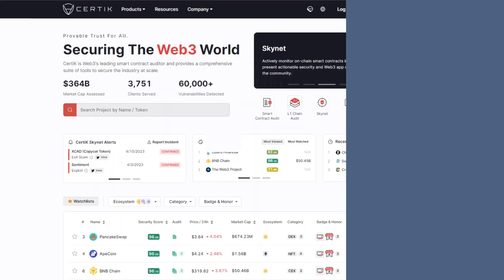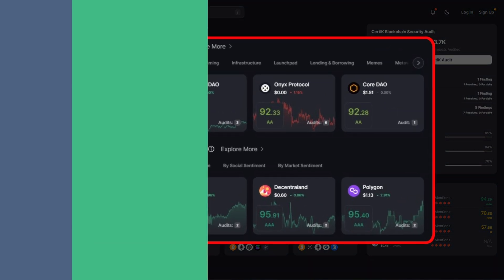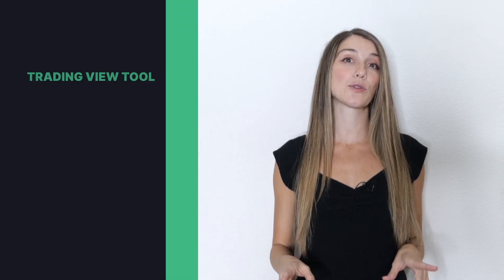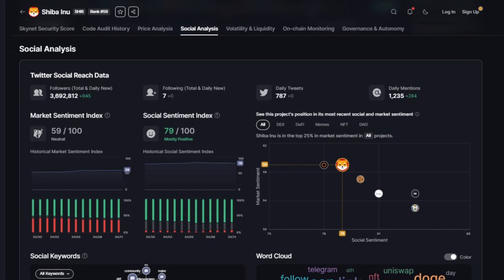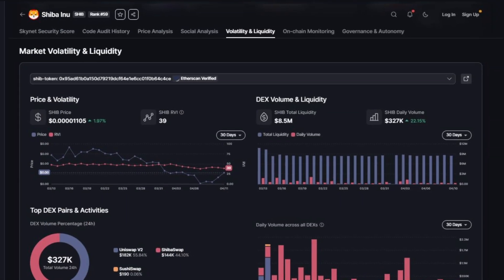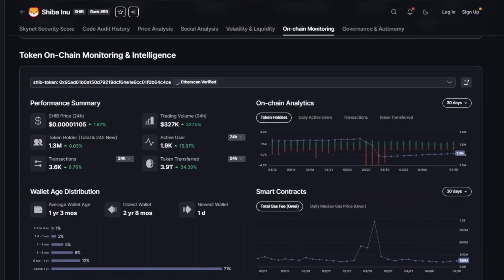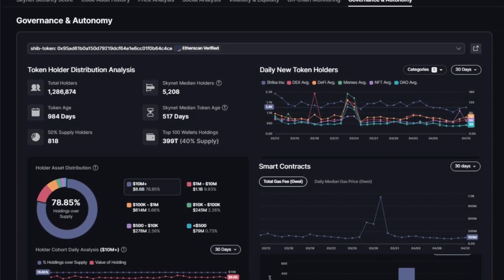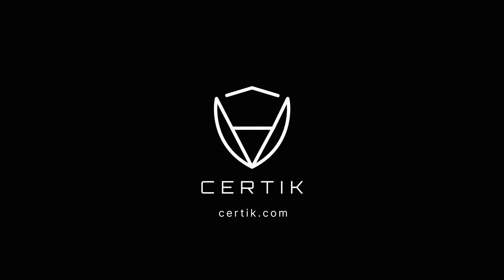CertiK Skynet for Community with Girl Gone Crypto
Skynet for Community Explained

Looking for one convenient place for all your research on web3 projects?
We teamed up with @GirlGoneCrypto to break down our new Skynet for Community🔥 Check it out to see how you can use it to do research on your favorite projects and find new ones💎

So let's say that you have a project that you're currently researching, or you want to find new projects to look into. Well, where should you even start?

Well, CertiK Security Leaderboard is a way for Web3 users to learn more about the projects they're interested in and discover new projects. So their new and improved Skynet modules make it easy to access the project insights that are important to you all in one place, making it easier than ever for you to conduct due diligence.

So let's go ahead and dive in. First, let's take a look at the Skynet Trust Score. So this essentially provides an at a glance view of the overall health of a project based on a variety of security and community and market metrics.

So this score, along with the Cohort Analysis panel, helps users contextualize the risk of a project by displaying its performance against other comparable projects. So to learn more about this module, visit this announcement. Next, we have the Code Audit History module, which shows the certificate report that includes the audit findings alongside the severity and whether the project actually resolved them or not.

So you can determine whether a project is taking actionable steps to address the results of its audit. Now, if you click on the View Findings option, it makes it quicker to retrieve these audit findings. Now let's do a little price analysis.

So, the Trading View tool makes it possible to overlay analytics of your choosing, including price, so that you can assess the project based on a combination of market, social, and security metrics that matter to you and the new people also invest in. Talk about feature offers a quick snapshot of other projects that are comparable to the project you're currently viewing, making it really simple to discover new projects. But we all know that hard metrics aren't the only factor to consider, and that social sentiment can actually play a really big role in a project's success as well.

So that's why CertiK built a Social Analysis module, which gives you an overview of the social sentiment surrounding a project and its price. So basically, what are people saying about a project? Are they bearish or bullish on the price? Do they view the project negatively or favorably? So the data is aggregated from social media sources to create tools and data visualizations that help you gauge the social and price sentiment surrounding the project. Now let's go one step further and elevate your research with more sophisticated liquidity and volatility tools.

So the redesigned market Liquidity and Volatility module introduces new and improved visualizations and interactions for a project's token's, price, volatility and liquidity, and it even includes data on exchange liquidity pairs. Now, the Token on Chain Monitoring and Intelligence module helps you evaluate the community sentiment of a project through token ownership, data wallet analysis onchain analytics, and smart money tracking. So you can also select a specific smart contract related to a project token and gain insight into how a community is interacting with that token.

And finally, let's take a look at Governance and Autonomy. So this tool can help you identify centralization risks and conduct token holder analysis with the Governance and Autonomy module. So you can use this to simplify your research on token governance and determine how long a token's been around, who's holding it, and how it compares to other tokens, among other features.

We really hope that you found this video helpful. So to learn more about the tools mentioned in this video, plus many more options that are available on the CertiK Security leaderboard, head to certik.com.

®𝐂𝐞𝐫𝐭𝐢𝐊